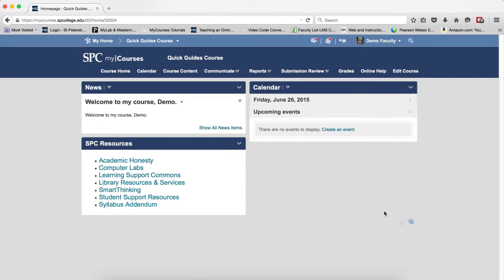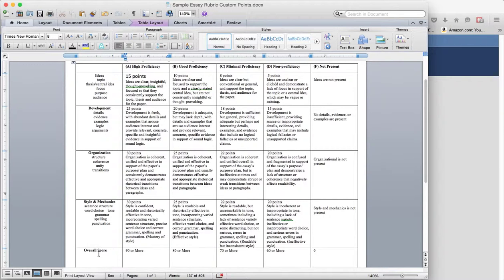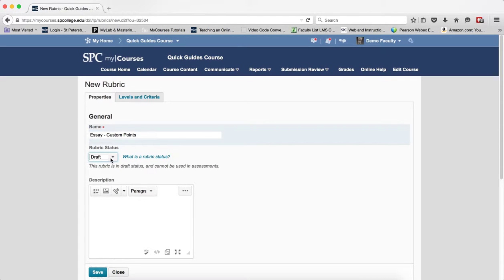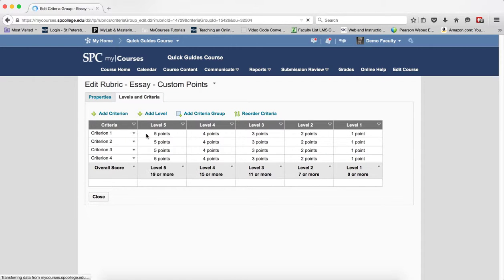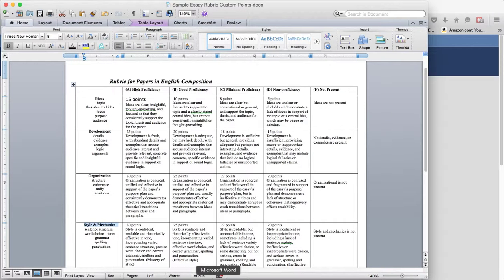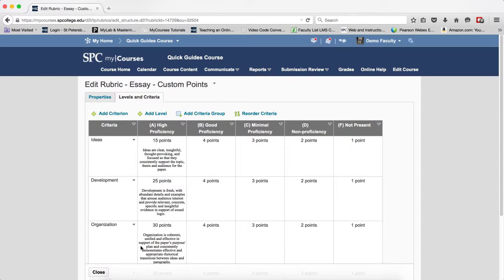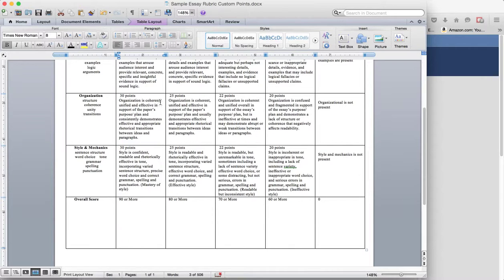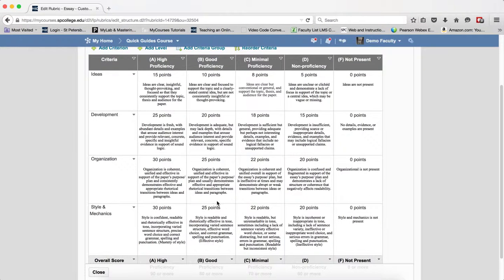Quick Guide - Creating a Custom Points Analytic Rubric